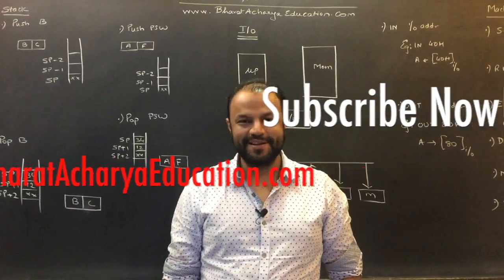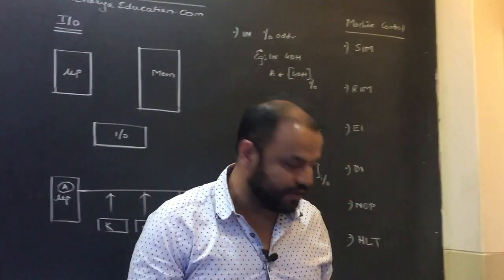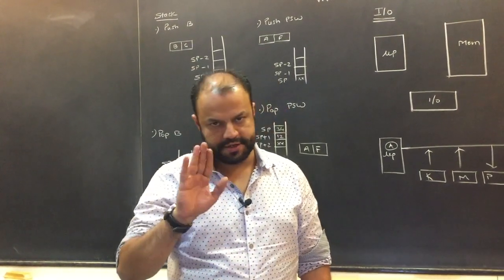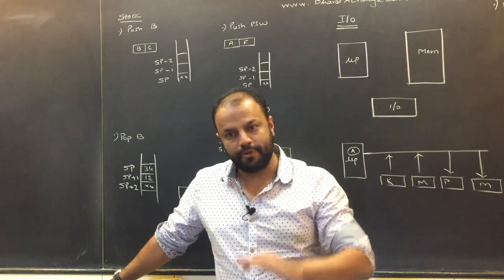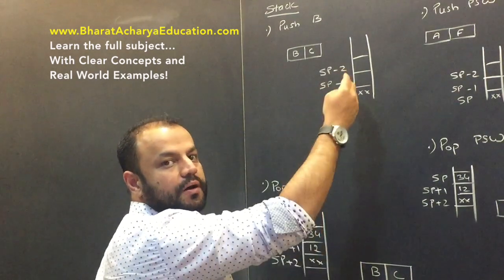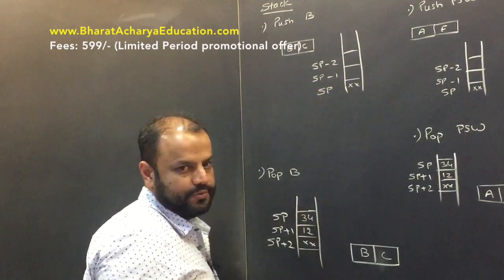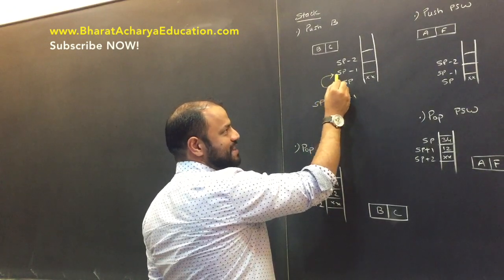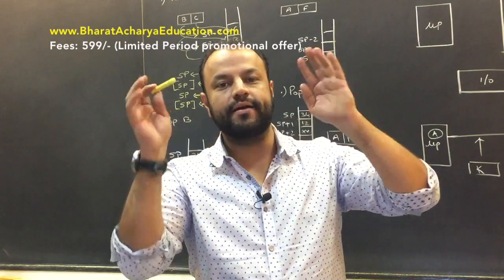8085 | Instruction Set | Stack, I/O and Machine Control | Bharat Acharya | Gate Exam